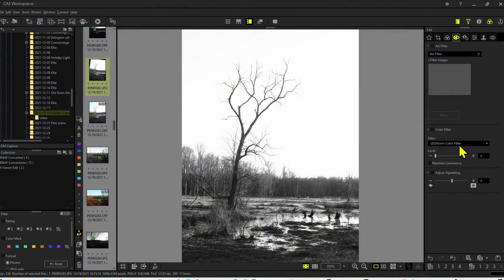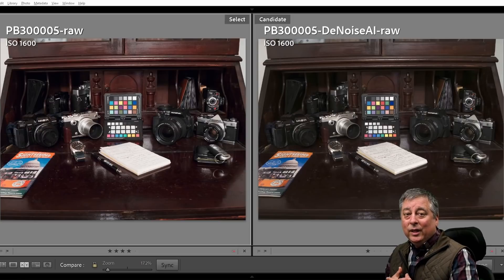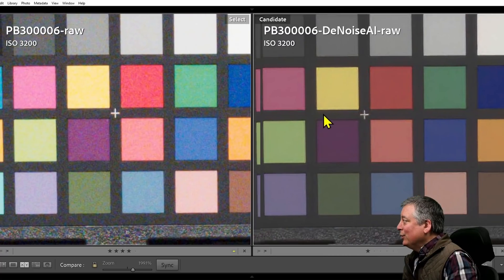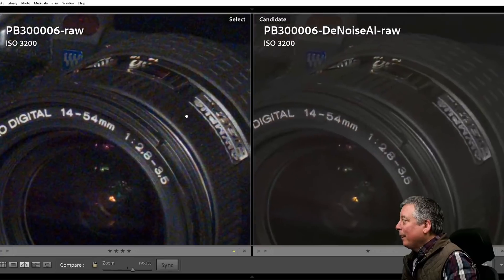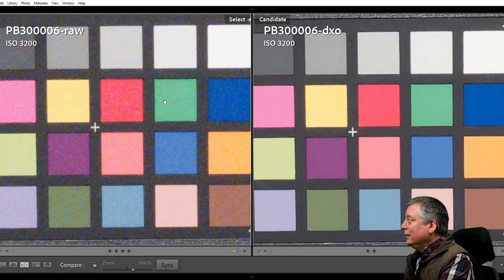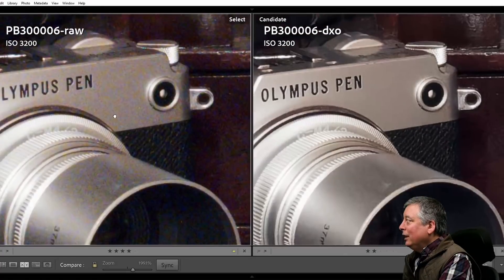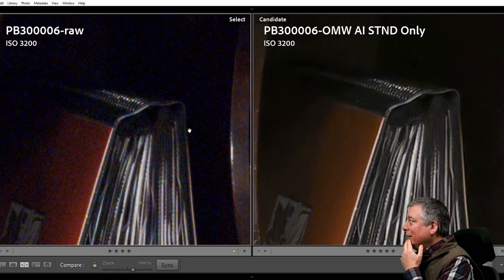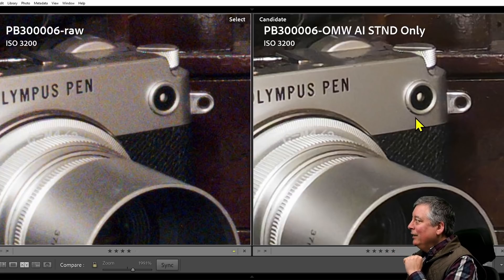OM Ai Denoise vs DXO vs Topaz DeNoise Ai ep.352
DXO Photography Software Free Trials ad

My eBay Link ad*